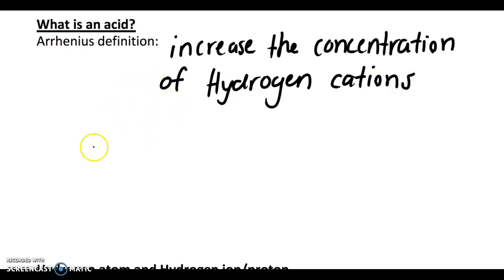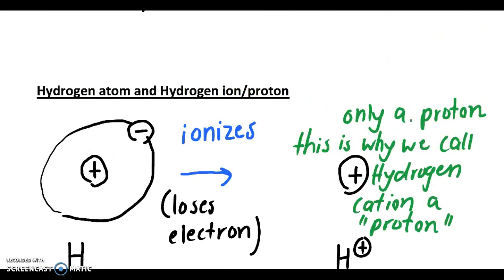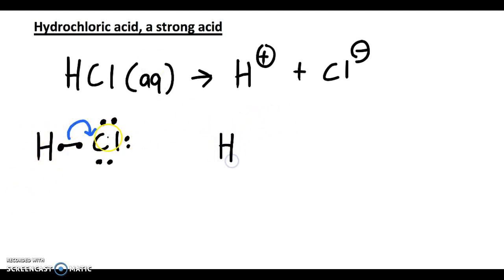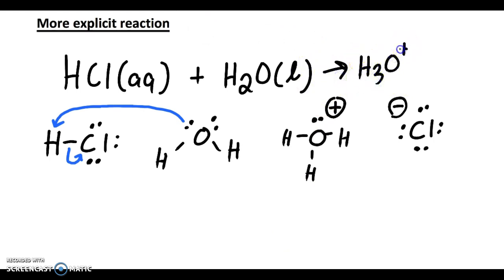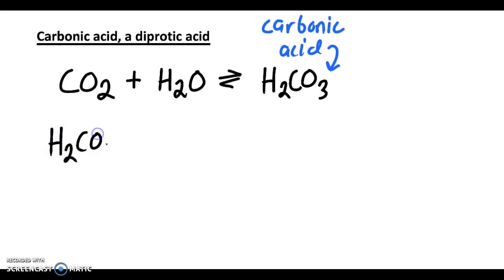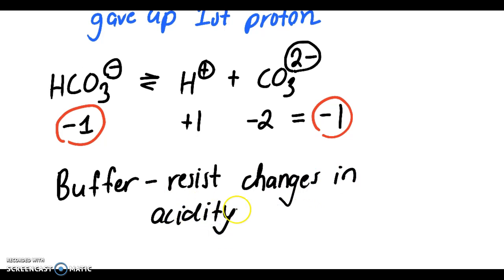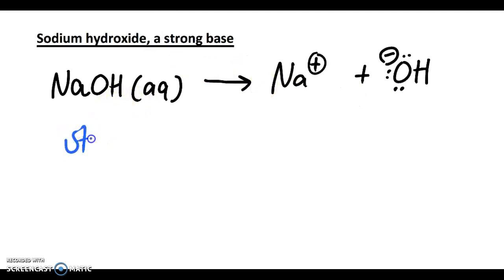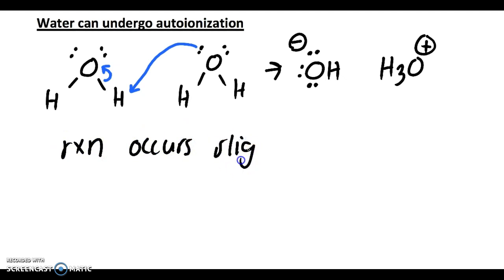Bio 2010 pH Lab part 1